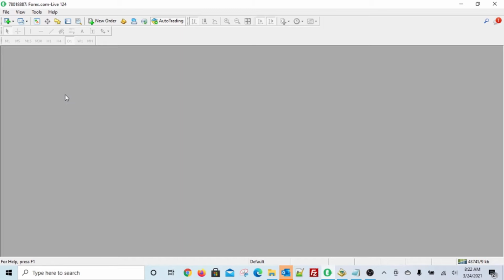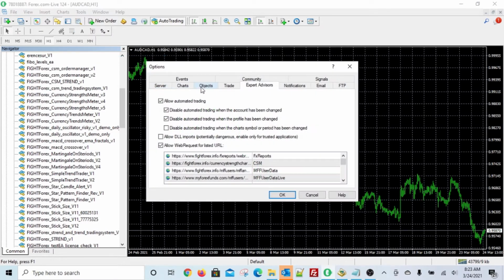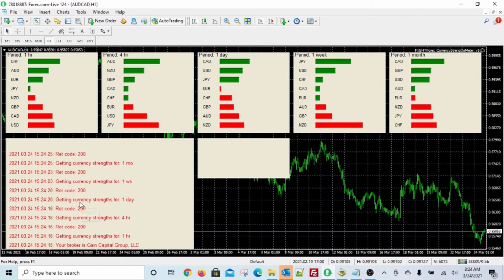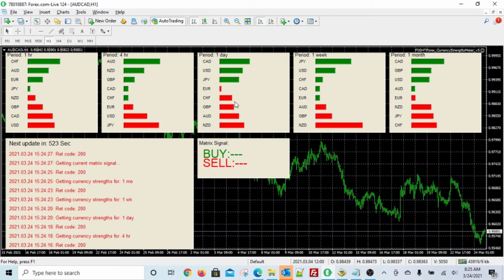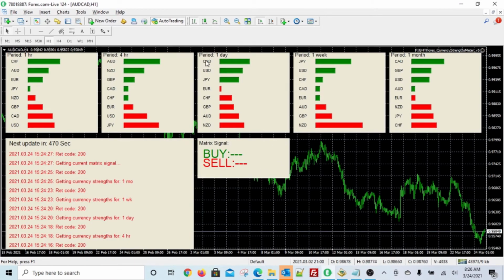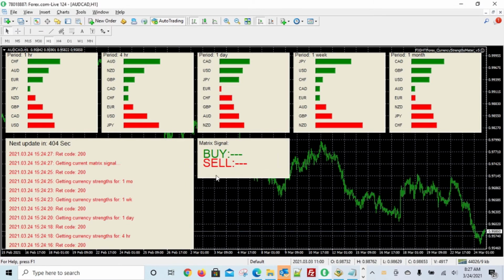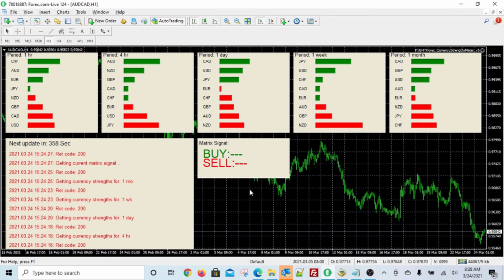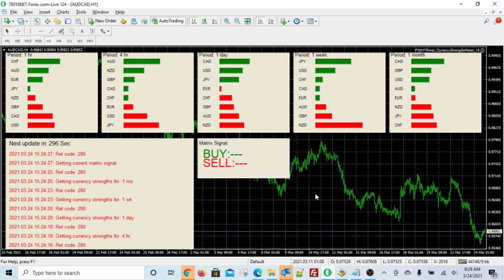currency strengths meter how to use and interpret the EA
Help video for those who have purchased our paid version of the currency strengths meter and may have questions / clarifications on how to use it. It also helps viewers interpret and understand the various charts / signals shown. More information about our currency strengths meter and EA can be found